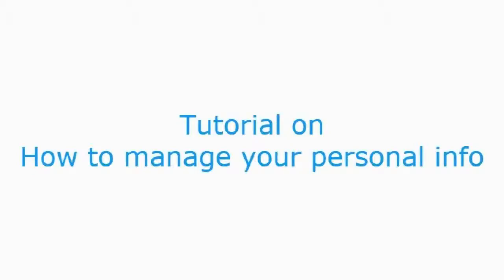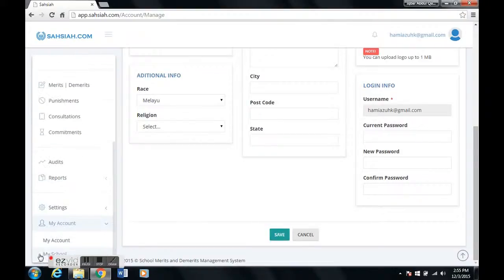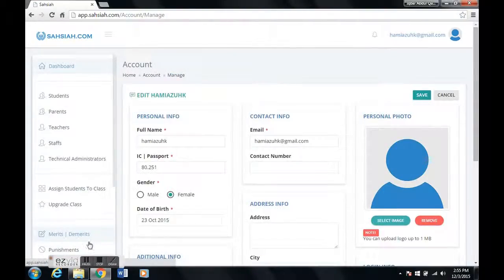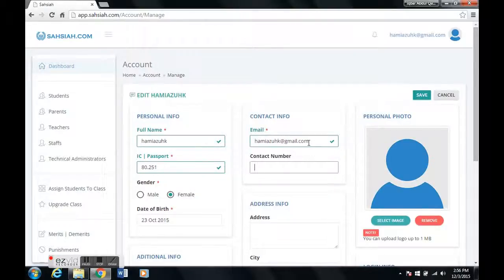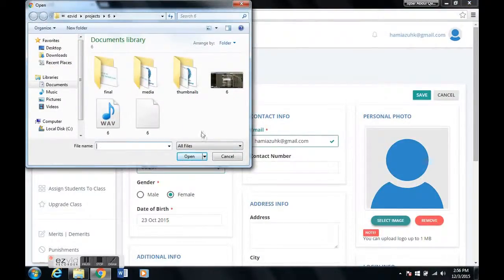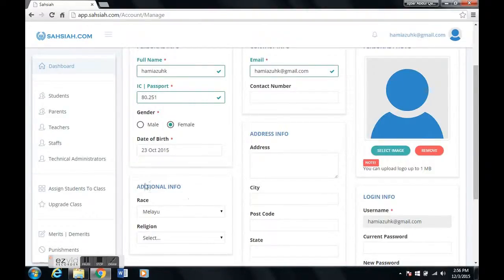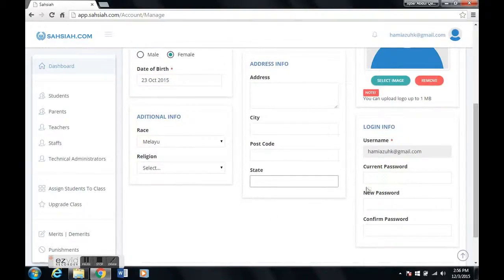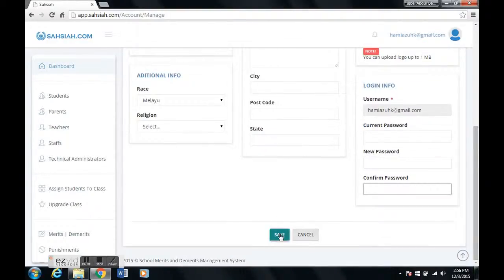How to register new account in Sahsiah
You may follow several step to register new account in Sahsiah.com